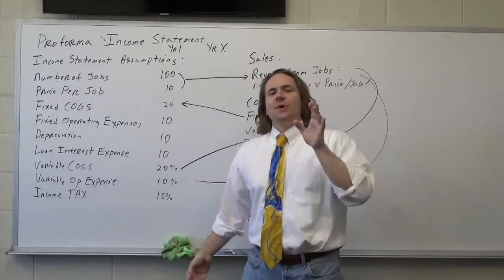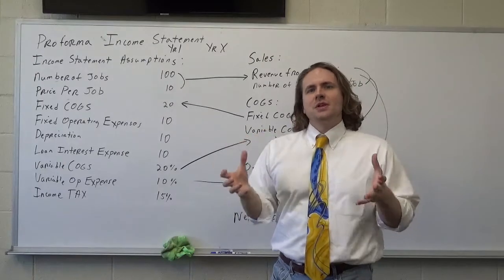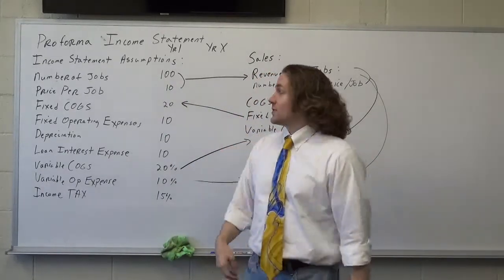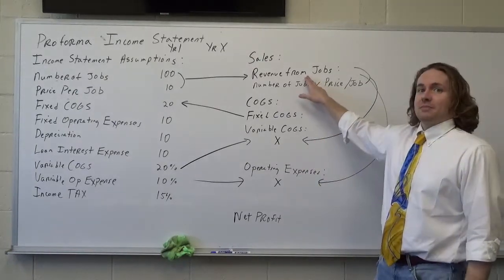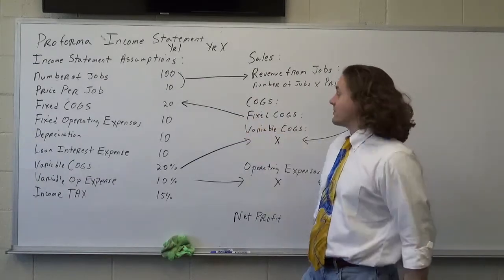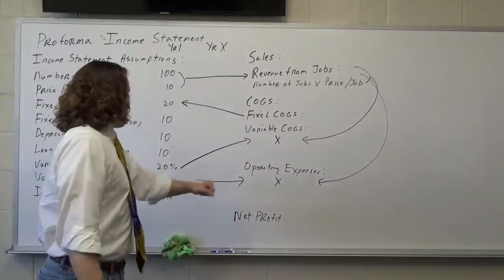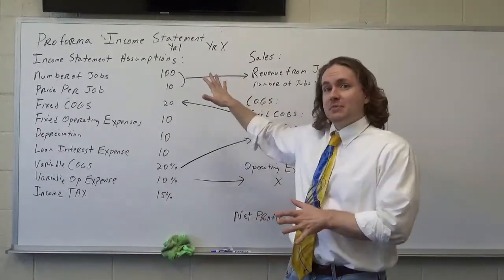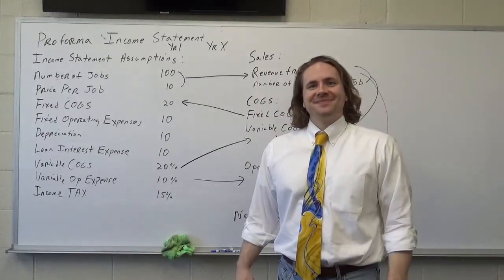Basics of Pro Forma Income Statements for Entrepreneurs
In this video I explain the basics of Pro Forma Income Statements for Entrepreneurs.